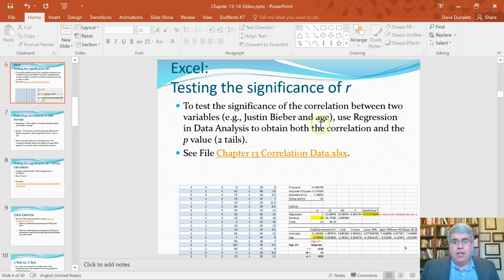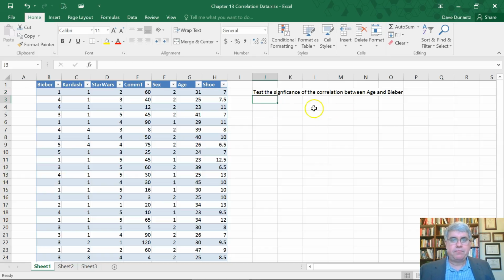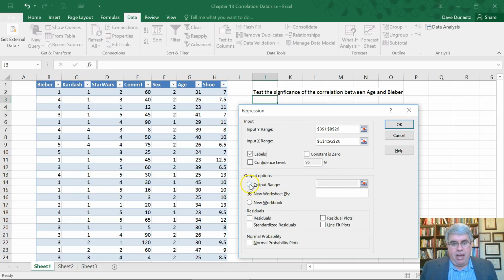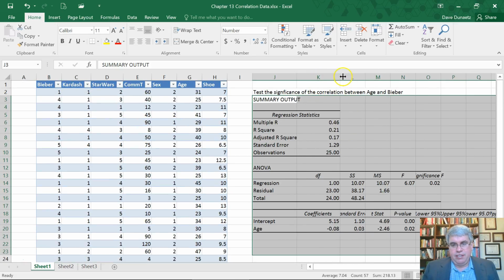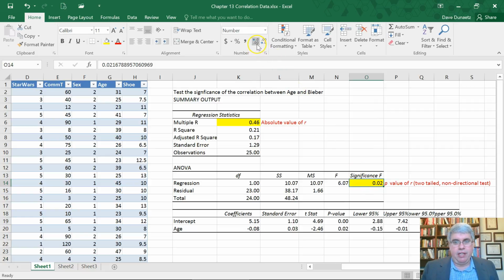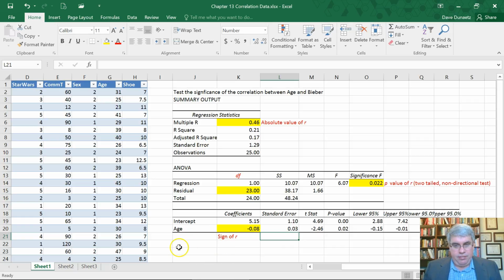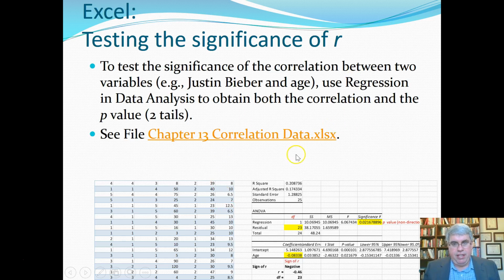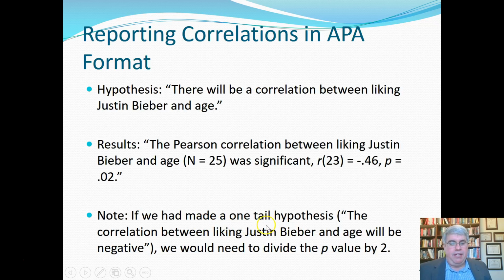Chapters 13-14 t-Tests (3 of 16) of Pagano's Understanding Statistics